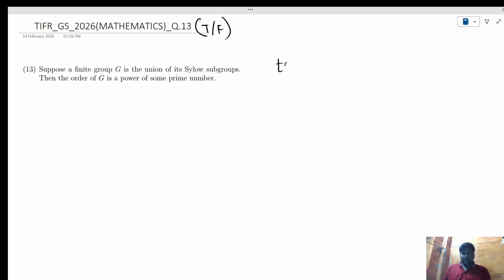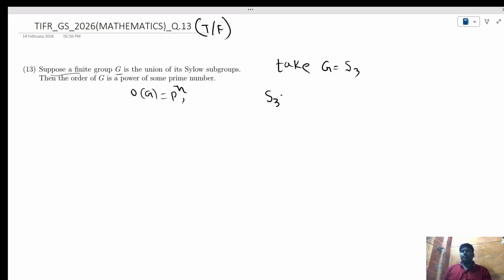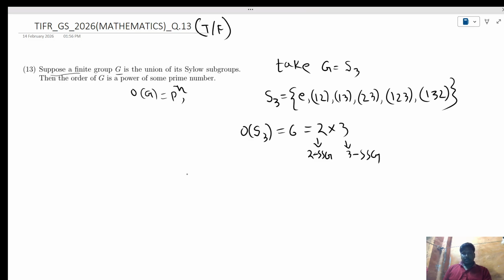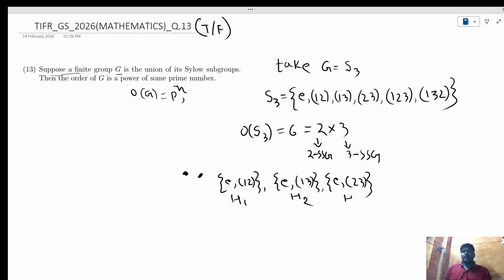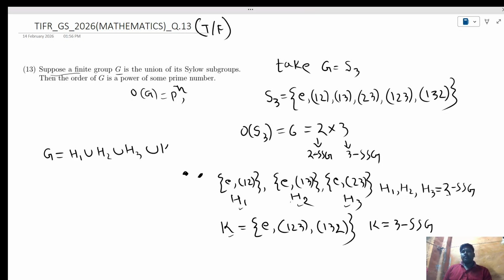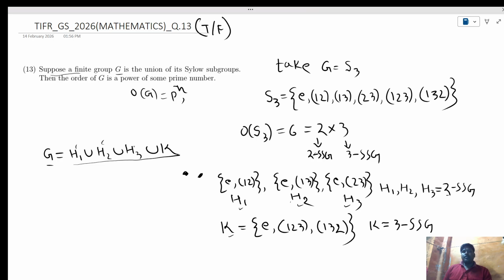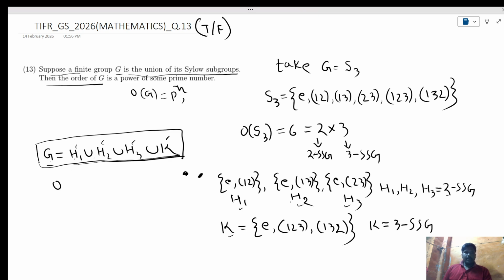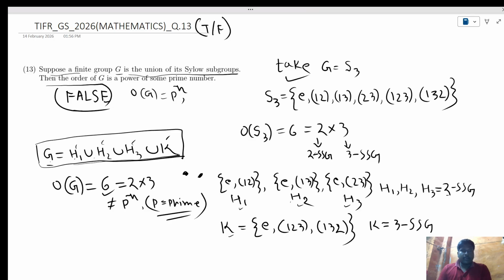Inside TIFR GS 2026 | Understanding the Research Aptitude Test| TRUE AND FALSE QUESTION ANSWERS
This video is part of our dedicated preparation series for TIFR GS 2026 (Tata Institute of Fundamental Research – Graduate School Admission Test). If you are seriously aiming for a research career in Mathematics, Physics, Computer Science, Biology or related interdisciplinary sciences, then TIFR GS is one of the most prestigious and concept-intensive examinations in India.

In this session, we focus on building deep conceptual clarity, analytical thinking, and research-oriented problem-solving skills that are required to crack TIFR GS 2026. Unlike many competitive exams that reward formula-based preparation, TIFR tests your understanding of fundamentals, your logical reasoning ability, and your capability to connect different areas of knowledge. Therefore, our approach in this class is structured, rigorous, and intellectually demanding.

What you will learn in this video:

• Clear explanation of core theoretical concepts
• Research-level problem-solving techniques
• How to approach non-standard and tricky questions
• Pattern recognition from previous year questions
• Time management strategy for objective and subjective sections
• Common mistakes students make in TIFR GS
• How to think like a researcher, not just an exam candidate

We also discuss how TIFR GS differs from exams like IIT JAM, JEST, CSIR NET and other MSc/PhD entrances. TIFR questions often require multi-step reasoning, abstract thinking, and strong mathematical maturity. Therefore, this session emphasizes depth over shortcuts.

This series is specially designed for:

• BSc / MSc students targeting TIFR GS 2026
• Students preparing for research-oriented programs
• Aspirants of IISc, ISI, CMI, and top research institutes
• Students transitioning from IIT JAM to TIFR level preparation

Our teaching methodology at Dr. Sourav Sir’s Classes focuses on clarity, structure, and intellectual confidence. We break complex topics into logically connected segments, solve high-quality problems step by step, and explain the intuition behind every concept so that students develop long-term understanding rather than short-term memorization.

Practice high-level conceptual problems regularly.

Analyze previous year questions deeply.

Develop mathematical maturity and logical stamina.

Maintain consistency in revision and mock practice.

TIFR does not select students based on speed alone; it selects students who demonstrate clarity, depth, and original thinking. This video is designed to move you in that direction.

For structured guidance, crash courses, full-length programs, and personalized mentorship, connect with:

Dr. Sourav Sir’s Classes

Stay consistent. Stay focused. Think deeper.
TIFR GS 2026 preparation starts with building strong fundamentals today.